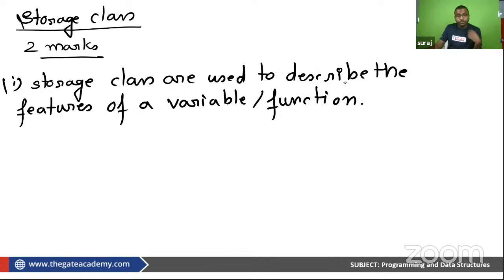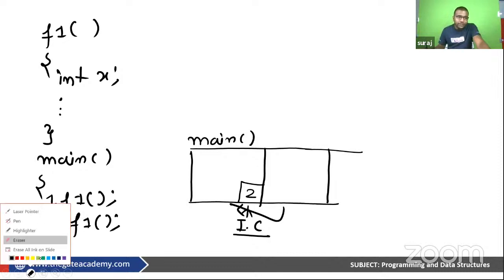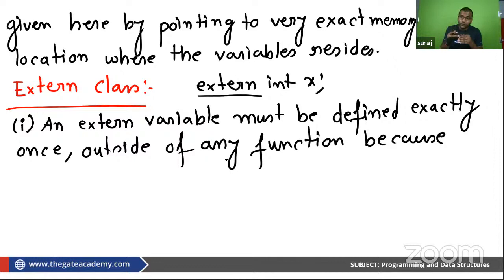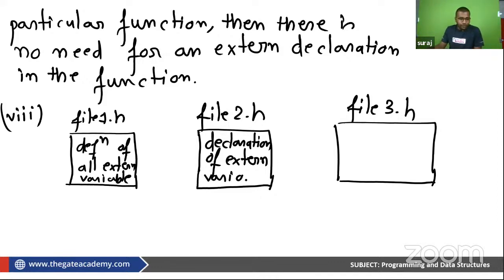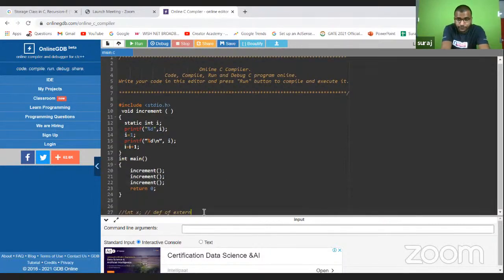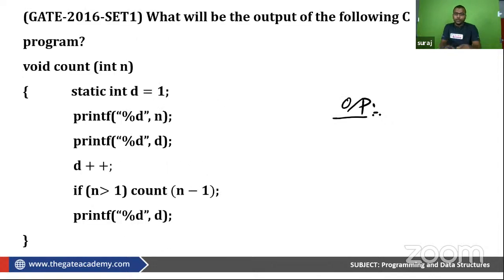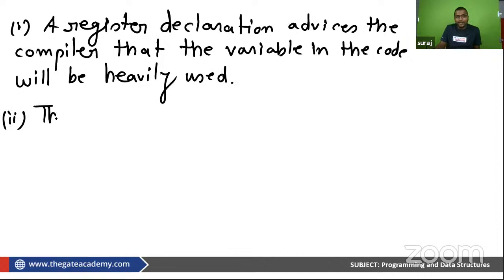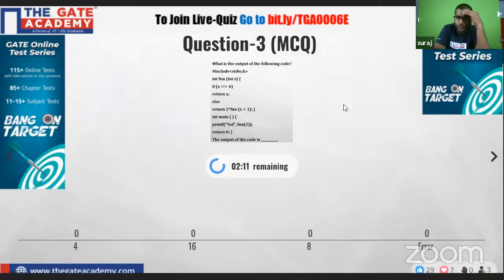Storage class in C & Recursion in C | Data structure + Programming in C for GATE 2022 | GATEvantage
THE GATE ACADEMY brings you FREE GATEvantage Series for GATE 2022. In this Free GATE LIVE Lecture, all the concepts of Storage class in C and Recursion in C from Data structure and Programming in C are discussed by our GATE expert faculty Mr. Suraj Prasad. You will learn storage classes in c programming along with recursion in c programming that will help you enhance your GATE 2022 preparation

Free GATEvantage Series will target the most important c programming tricks from Data structure (CSE) & help GATE 2022 aspirants prepare well & achieve top rank in GATE 2022 exam

Get Complete Playlist of GATEvantage Series (22 Most Important Concepts for GATE 2022)

The concept of Storage class & Recursion in C from Data Structure is very important for students appearing for the GATE 2022 examination. Our expert will also explain C Programming GATE questions and answers from IIT Kharagpur’s previous year GATE question paper at the end of this video. So, do watch this GATE LIVE Lecture till the end on Storage Classes in C programming & Recursion in C programming from the subject Data structure and Programming in C

We will cover 22 most important concepts for the GATE 2022 exam from GATE Electrical Engineering, GATE Mechanical Engineering, GATE Civil Engineering, GATE ECE, GATE Computer Science and GATE Instrumentation Engineering.

Why should you attend the GATEvantage Series?

➤ Detailed Discussion of the most important concepts 2:52
➤ Solving Examples 9:53
➤ Previous Year Questions 1:31:36
➤ LIVE Quiz 2:00:28

So, to crack the GATE 2022 exam in your first attempt, do not miss watching the GATEvantage Series to learn the most important concepts of Data Structure in C for GATE exam.

Week 1 Schedule of GATEvantage Series covering 22 most important concepts for GATE 2022 (Daily at 8:00 PM):

➤ Monday, 11 Oct 2021: Engineering Mathematics | Random Variables
➤ Tuesday, 12 Oct 2021: Data structure + Programming in C | Storage class in C, Recursion
➤ Tuesday, 12 Oct 2021: Signals & System | System properties
➤ Wednesday, 13 Oct 2021: Data structure+Programming in C | Binary search trees
➤ Wednesday, 13 Oct 2021:  Signals & System | Convolution

Free GATE Preparation
Expert Faculties from IISc, IITs & NITs
Best Solving Hacks for Previous Year Questions

Subscribe to THE GATE ACADEMY English channel and get access for FREE GATE Lectures on Data Structure and C programming including GATE 2022 Preparation Strategy, tips & techniques on how to Crack the GATE 2022 Exam